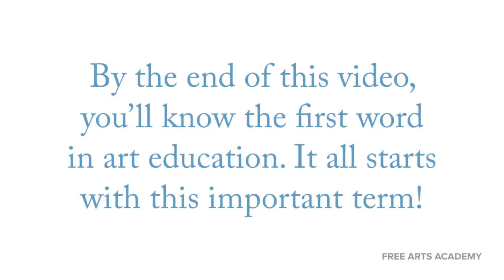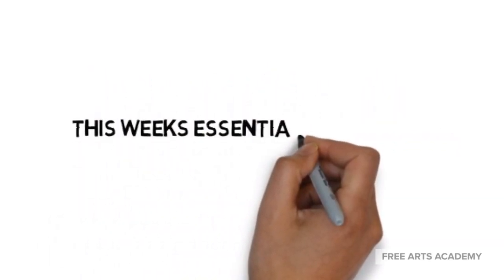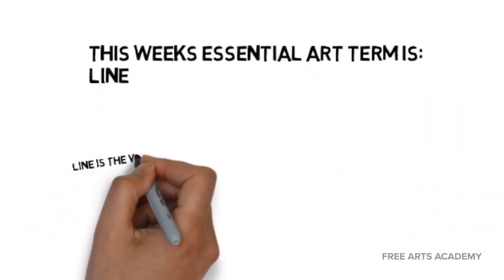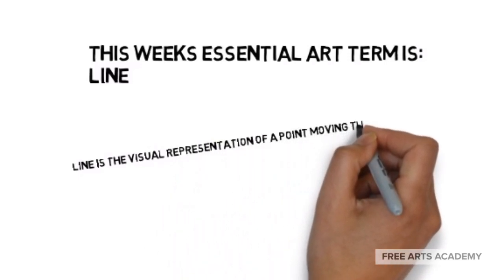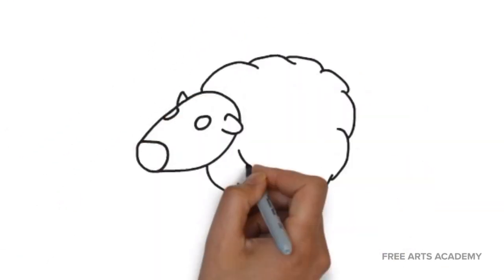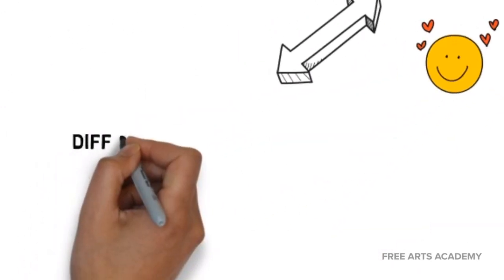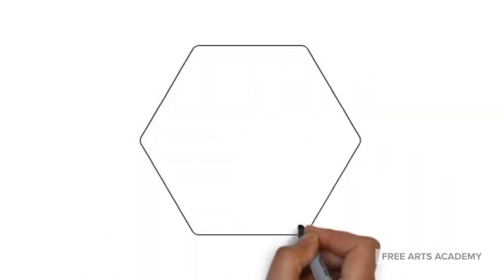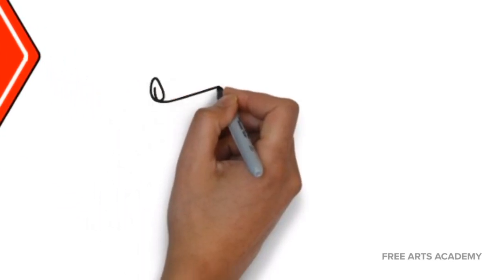Essential Art Terms Episode 1: Line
By the end of this video you’ll know the first word in art education. It all starts with this important term. This week’s topic is connecting two points...The Line

Line is the visual representation of a point moving through space.
Lines can show direction, texture, portray a visual mood and more.

When you change the properties of line, it can portray different meaning.
In example:
A thick line makes an image seem bold, and makes an strong impact.
A thin line can visually define something that’s delicate or frail.
A contour line traces the outer edge of an object, revealing its two dimensional shape.
An organic shape depicts a different feeling than a shape with sharp or jagged angles.
Lines can be multiplied and layered, forming beautiful patterns.
It can also show rhythm, like a heartbeat or a wavelength.

Did you learn something new about the idea of line today? These concepts are all internalized by review and practice. We’ll be creating more art with more examples of all these terms in the near future.

So join us next week and often,
Thanks for spending some time with us!